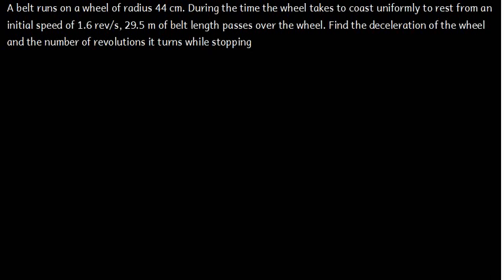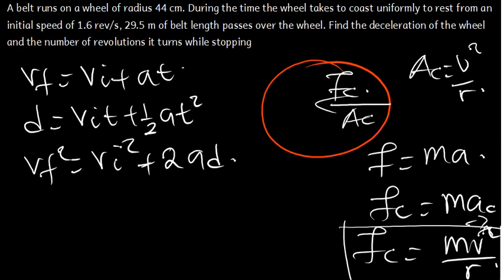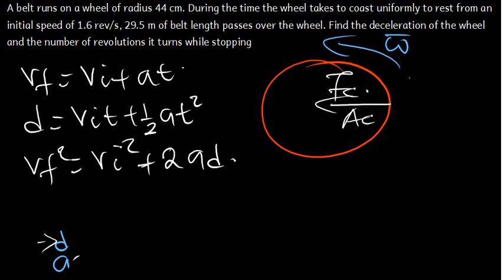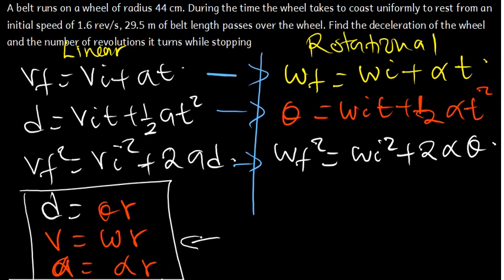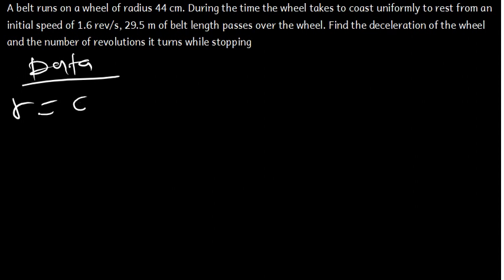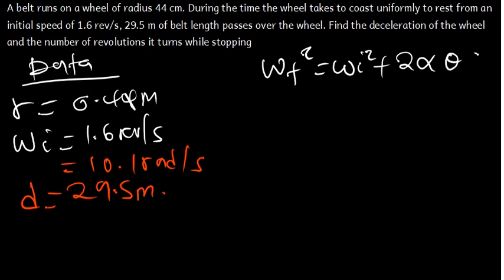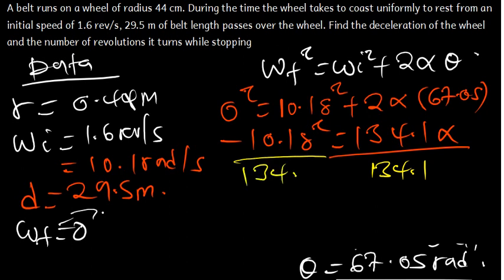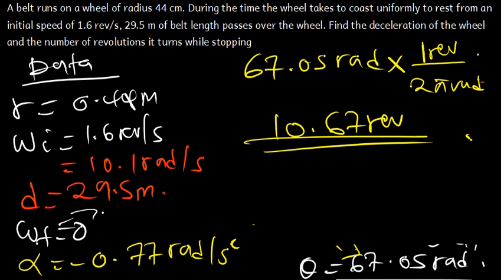Circular Motion | Relationship between Rotational motion and Translational Motion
in this video we will talk about angular displacement,angular velocity and angular acceleration. we will also talk about the relationship between Rotational motion and Linear motion .